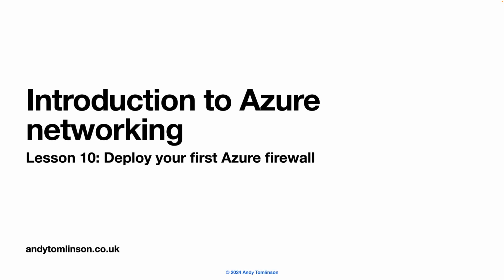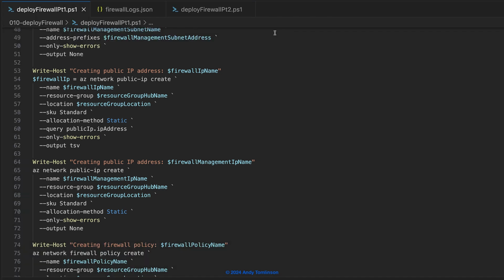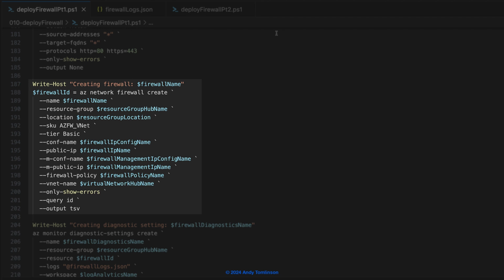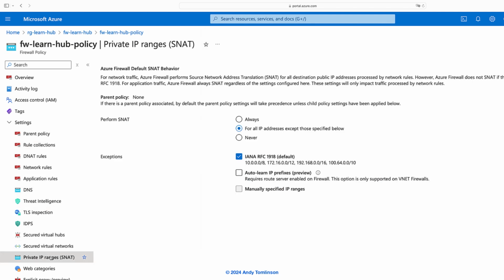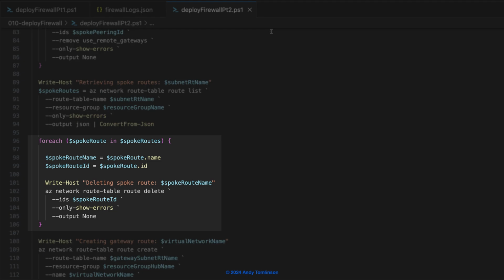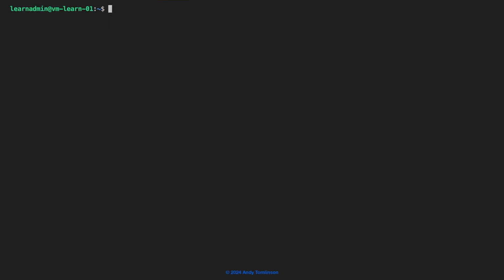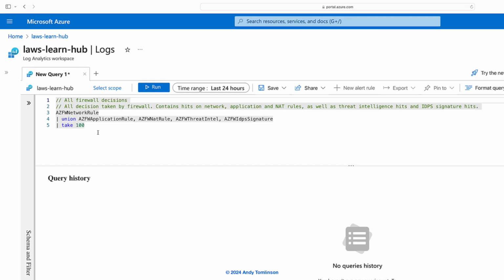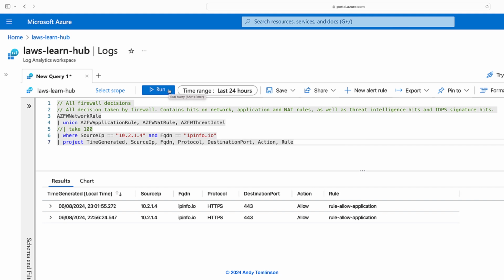[ARCHIVED] Lesson 10 - Deploy your first Azure Firewall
Chapters:
00:00 Introduction
00:18 What you’ll learn
01:17 Topology diagram
02:32 Azure portal
02:57 Demonstration

Part one:
03:01 Deployment script walkthrough
10:54 Deployment script execution
12:25 Resource walkthrough

Part two:
15:34 Deployment script walkthrough
20:36 Deployment script execution
21:27 Resource walkthrough
24:08 Validate connectivity
26:19 Effective routes
27:28 Effective security rules
28:15 Firewall logs (Kusto Query Language)

Part one:
- Create a log analytics workspace, to store and query firewall logs
- Add subnets to the virtual network, for the firewall
- Create public IP addresses, for the firewall
- Create the firewall policy, including rule collection groups, rule collections, and rules, including destination NAT, network, and application
- Create the firewall, and a a diagnostic setting, to send firewall logs to the analytics workspace

Part two:
- Update peering relationships and route tables, to use the firewall to govern traffic flow between virtual networks, the VPN, and the Internet
- Verify connectivity, to ensure traffic is flowing through the firewall as expected
- Recap on the effective routes and effective security rules of the network interfaces, so you can understand how routing and filtering works in the updated topology
- Overview of the Kusto Query Language, so you can inspect the firewall logs